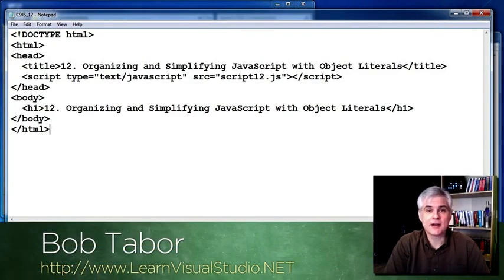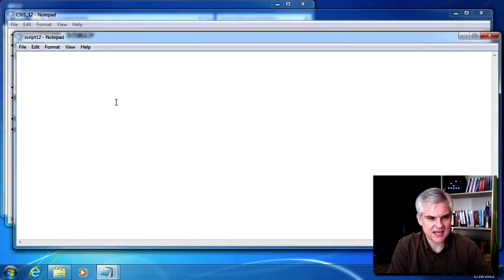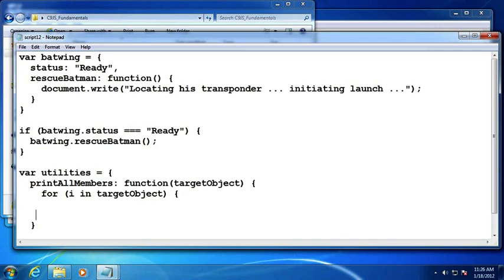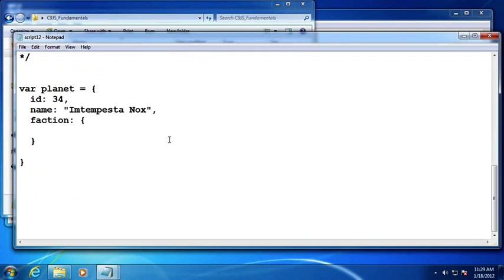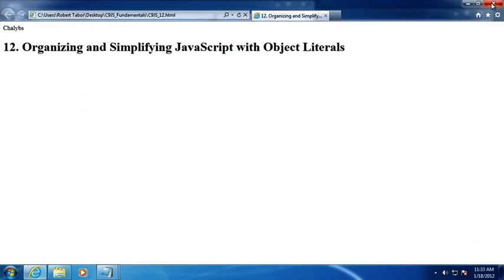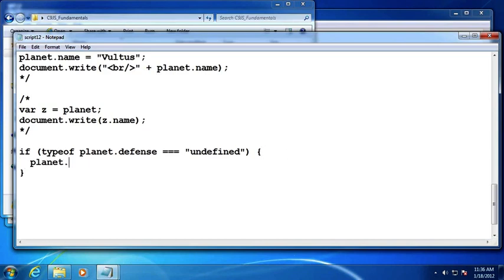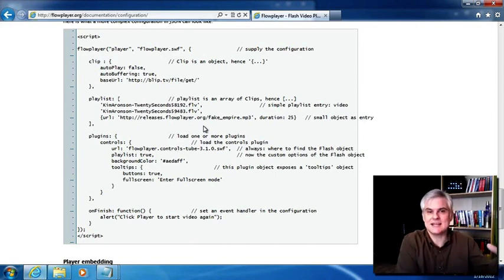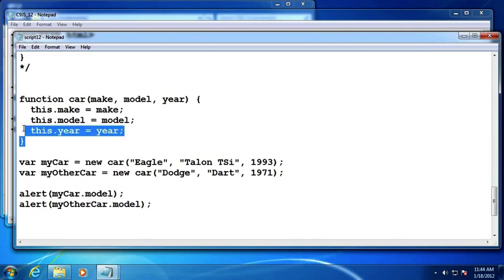Organizing and Simplifying Java Script with Object || Module 8 & Lesson 2 || Earning Tutor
Upon successful completion of this module you will be able to:
Explain how to link web pages to external JavaScript files.
Describe what the Document Object Model (DOM) is.
Describe how JavaScript can interact with the DOM.